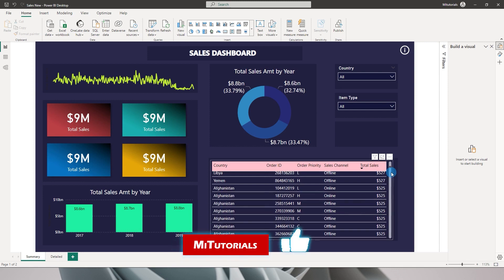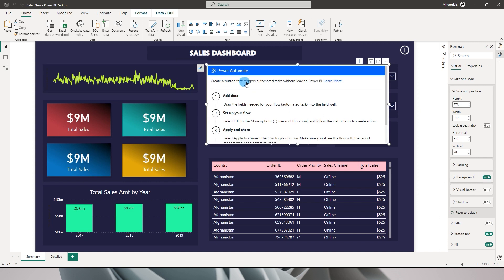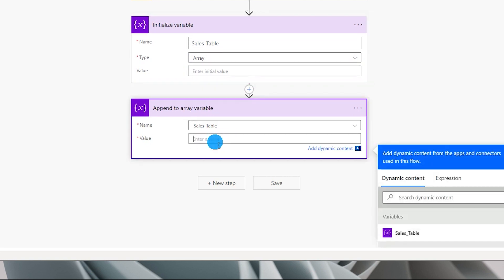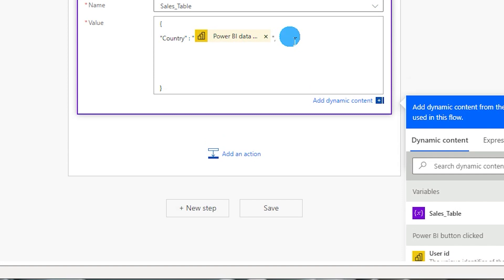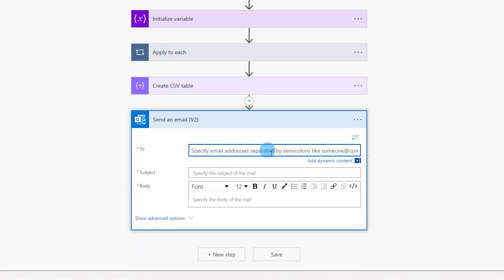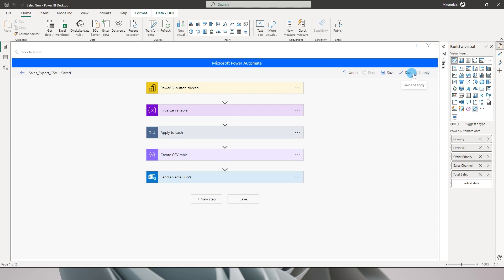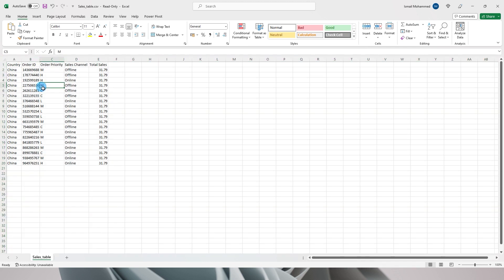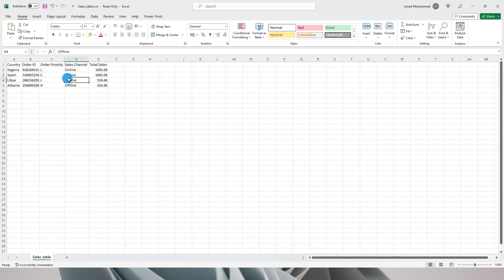Send Table data as an attachment to mailbox in Power BI using Power Automate | MiTutorials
Welcome to our Power BI tutorial! In this step-by-step guide, we'll show you how to use Power Automate to effortlessly send data from a table in Power BI as an attachment to your mailbox with just a single click.